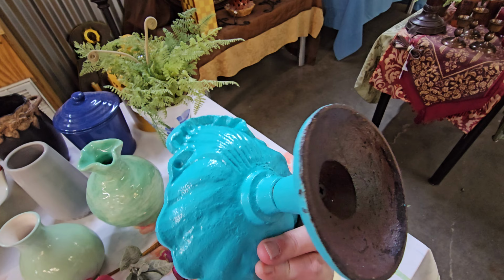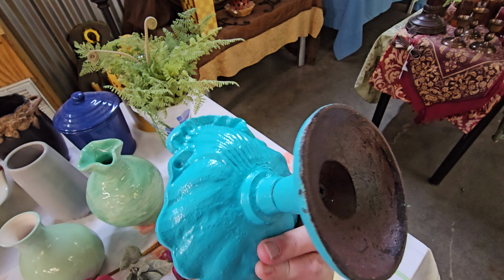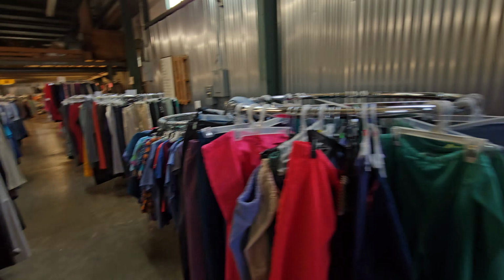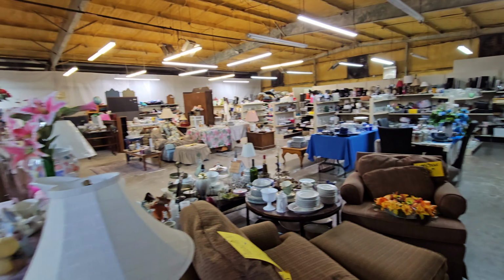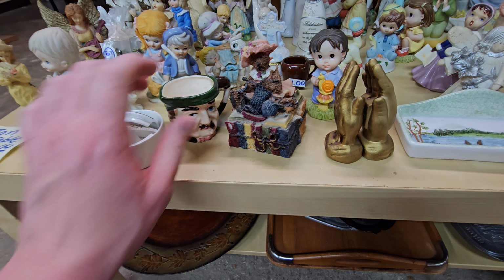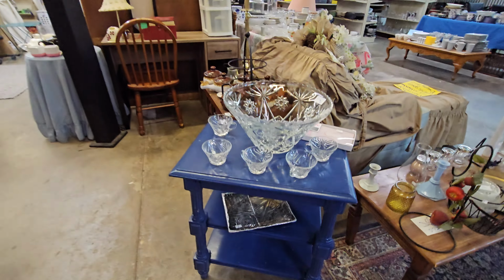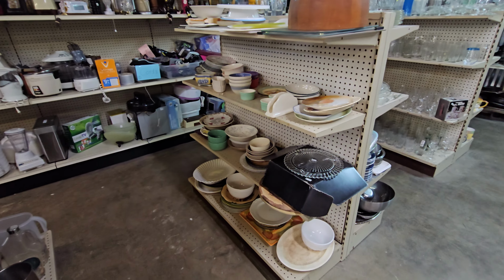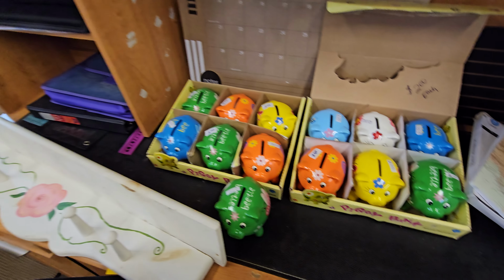I BROKE A PIECE! Thrift with me in MISSISSIPPI!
Stopped here on my way back to Florida from Texas!